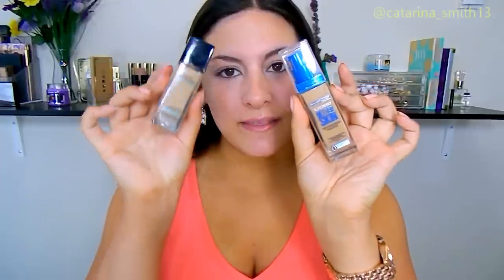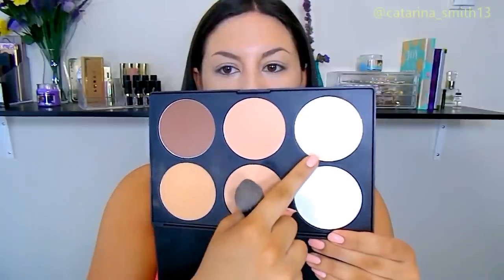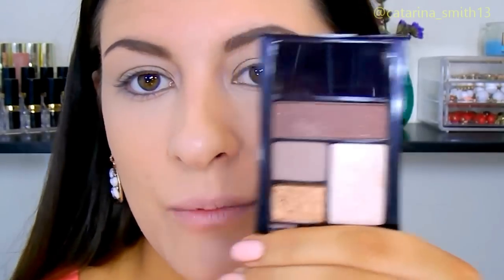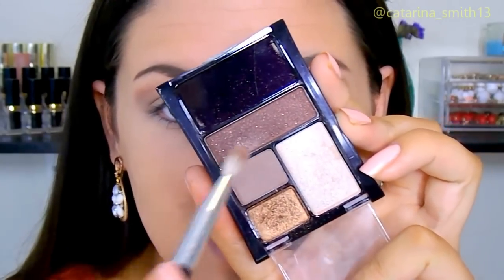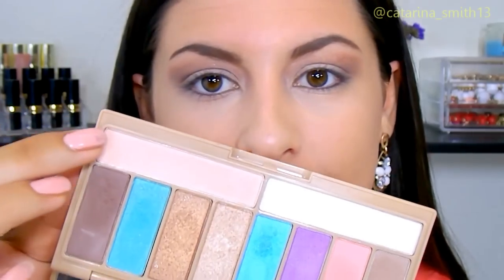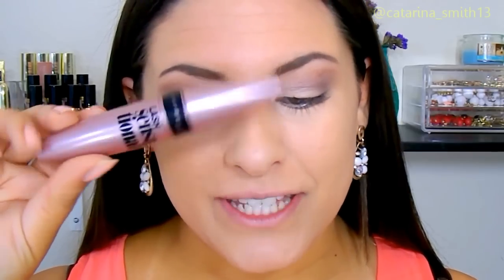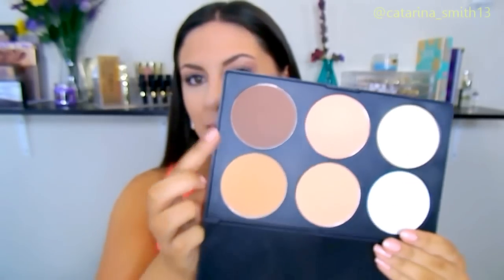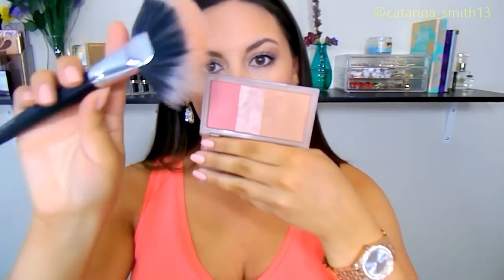My Go-To Summer Makeup Look║Full Face Talk Through Makeup Tutorial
Welcome back! Here is my current go-to summer makeup look. It's very easy to do and we are focusing around neutrals, gold, bronze and champagne shades to create that summer glow! See you in my next video!

PRODUCTS USED
-Primer: Olay Fresh Effects Mattifier
-Foundation: Maybelline Fit Me Matte+Poreless(220) & Maybelline SuperStay Better Skin(85 Sun Beige)
-Concealer: LA Girl Pro Concealer(Nude) & Maybelline Fit Me(Light)
-Setting Powder: Maybelline Fit Me Matte+Poreless(220)
-Bronzer: Too Faced Chocolate Soleil(Medium Deep)
-Contour: Simply Spoiled Perfection Palette
-Blush: City Color Cosmetics Be Matte Blush(Sweat Pea)&(Fresh Melon)
-Highlight: Urban Decay Naked Flushed Palette
-Eyebrows: Salon Perfect Brow Pomade(Light Brown)
-Eyeshadow: Maybelline Modern Metallics Quad & a matte peach shade from LORAC SummerGLO Palette
-Eyeliner: Rimmel ScandelEYES(Black)
-Mascara: Maybelline Lash Sensational(Black)
-Lipstick: ELF Matte Lip Color(Tearose)
-Lipgloss: LA Girl Lip Paint(Elude)

Get the Simply Spoiled Perfect Palette (Contour Palette) for $19 with code "CatarinaPerf" (retails for $42)

(with Catarina Smith as Title)

I N S T A G R A M: @catarina_smith13
S N A P C H A T: catarinasmith13

♥♥CHECK OUT SOME OF MY RECENT VIDEOS♥♥

C O U P O N - C O D E S & F A V O R I T E - S H O P P I N G - S I T E S

(full size high end makeup subscription box)

(high end makeup, skincare, purses, clothes, home decor for amazing prices)

(my favorite self tanner)

What I use to film: Nikon Coolpix L810
What I edit my videos with: Cyberlink Powerdirecter 13 Ultra

Most of the products I use in my videos are purchased myself but there are times that I am lucky enough to have the opportunity to try out products that were sent to me for consideration. That being said, my opinions will always be 100% true -- I am a viewer too and when I watch videos, I want honest opinions about products so I give you my word - I will always be 100% true with you guys!

l Catarina Smith l